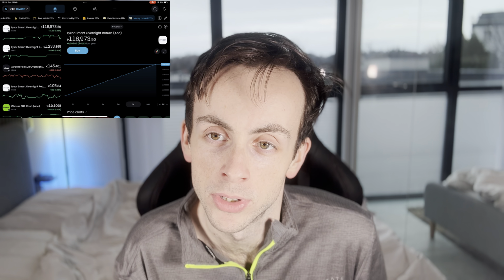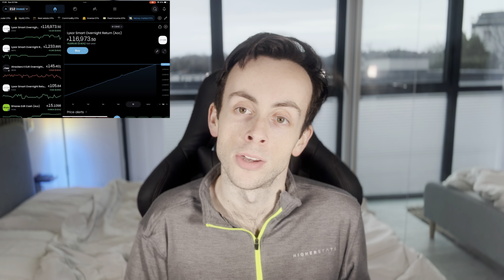UNWANTED change to Trading212 is coming!